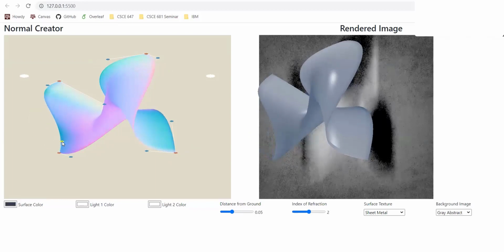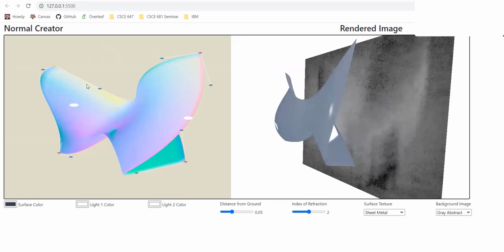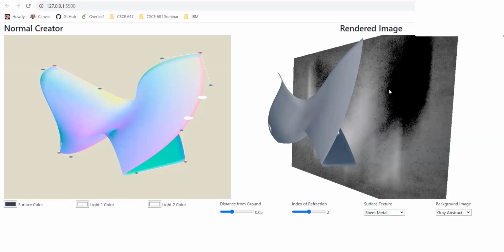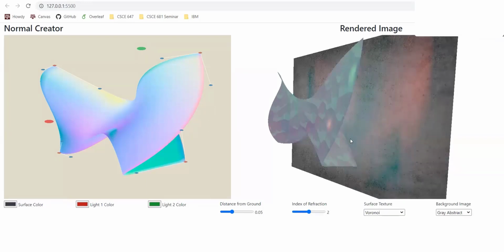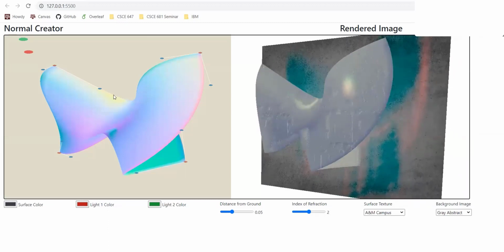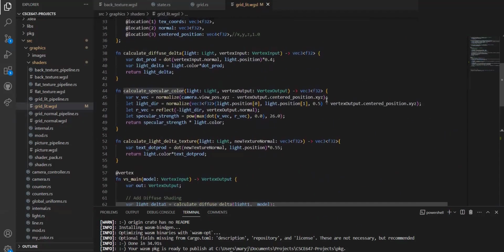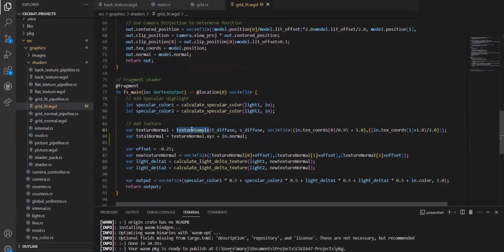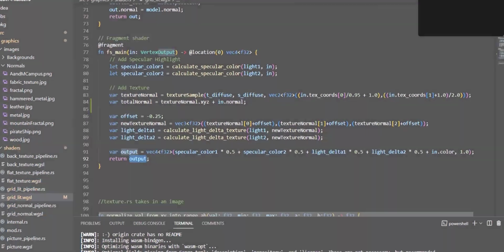CSCE 647 - Final Project